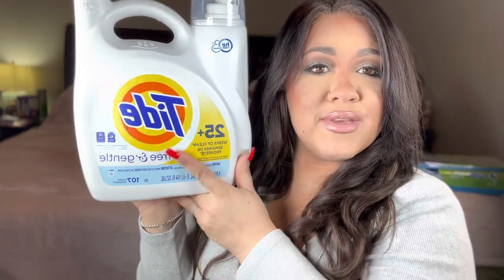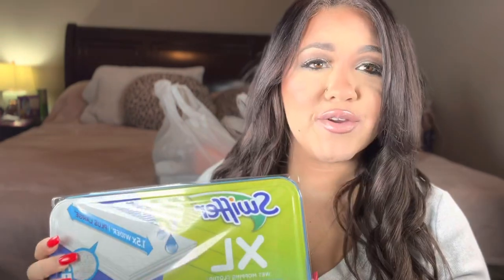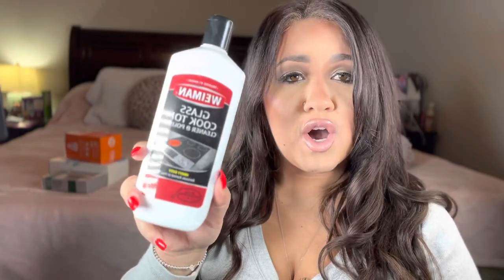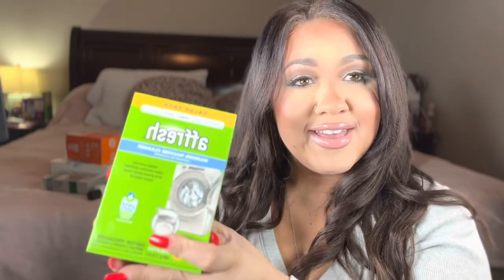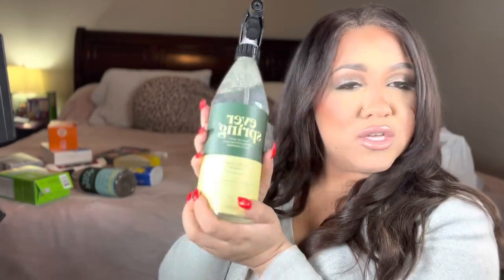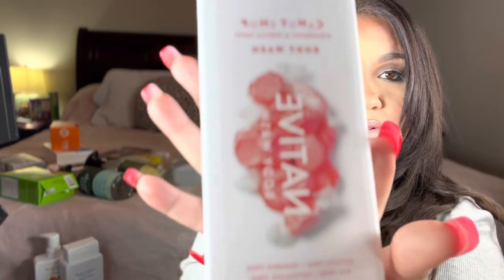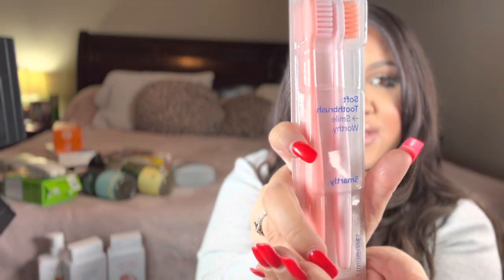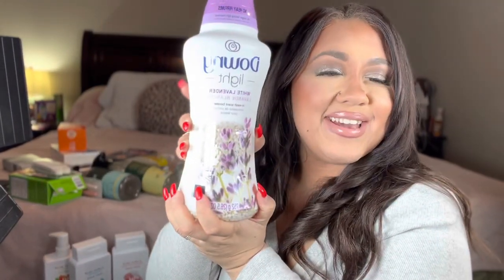NOT SO FUN TARGET HAUL (CLEANING SUPPLIES👎🏽)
Not the typical Target Haul you’re used to seeing I call this the realistic adult target haul but really much needed things and holy moly $165 on CLEANING PRODUCTS (yikes) some one please tell me I’m not alone these high prices have got to go! Kick rocks inflation🤯

Theres nothing more calming to me than a fresh smelling home! I go a little overboard with cleaning supplies since I only buy them once a month!

Do you enjoy cleaning? To me it’s therapeutic to just put on some music and get carried away! I love buying things that actually work and I would NEVER recommend a product that I didn’t use or love.
Even though I try NEW products constantly I let you guys know right away and typically do a review once used enough to determine if I like it or not!

Xoxo Kendra